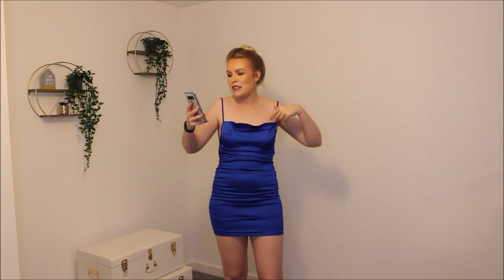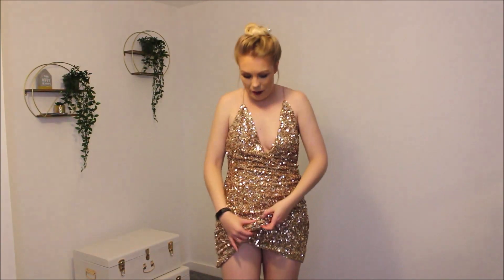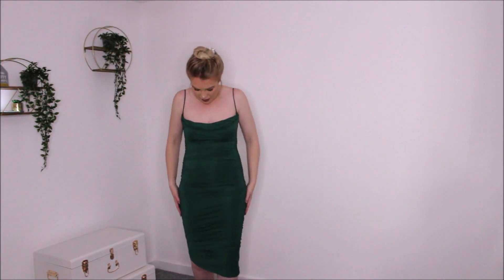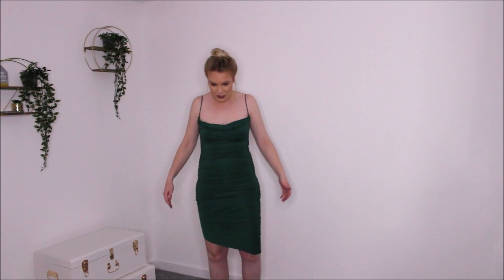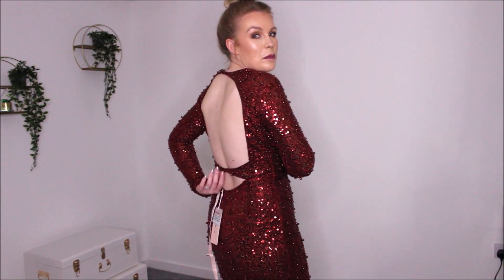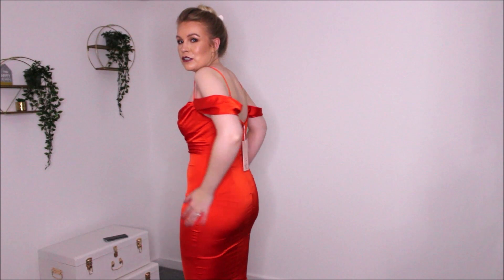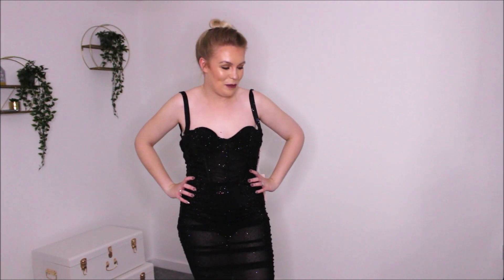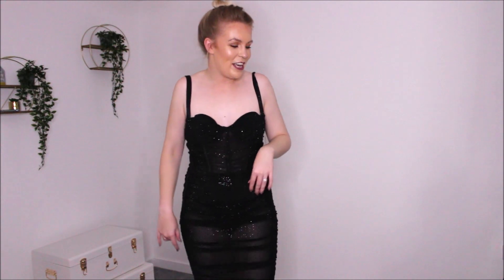OH POLLY CHRISTMAS PARTY TRY ON HAUL